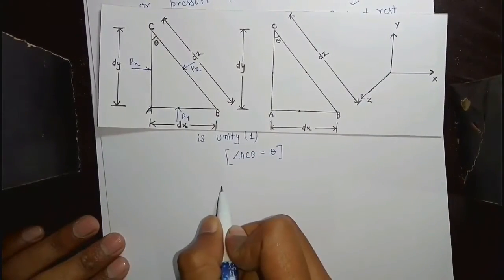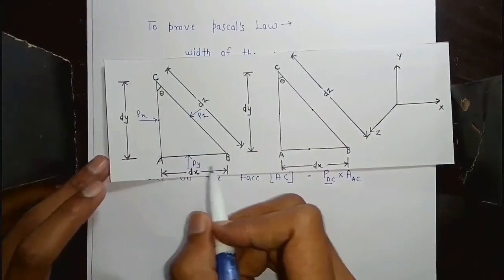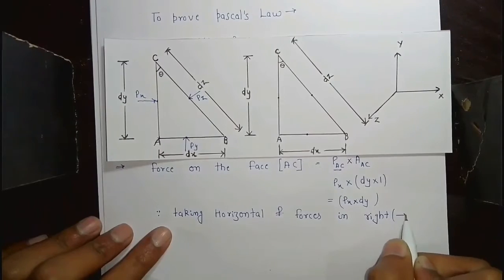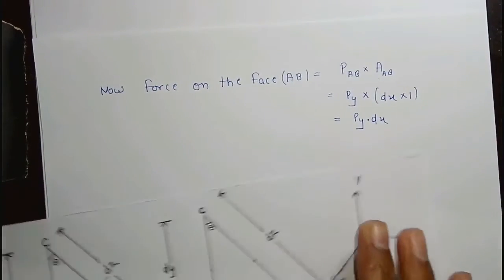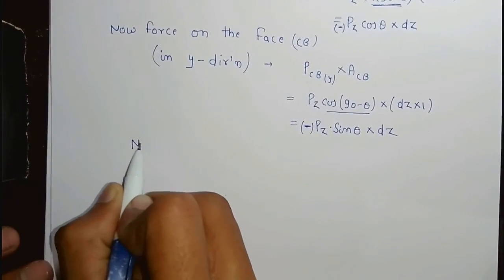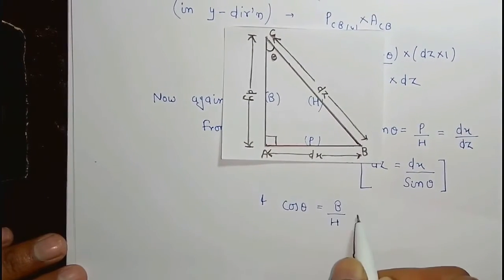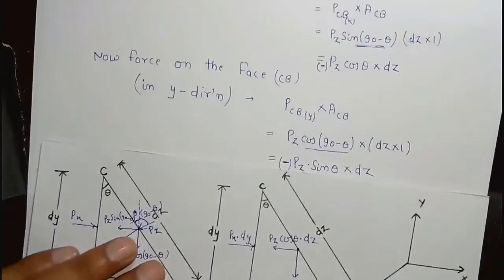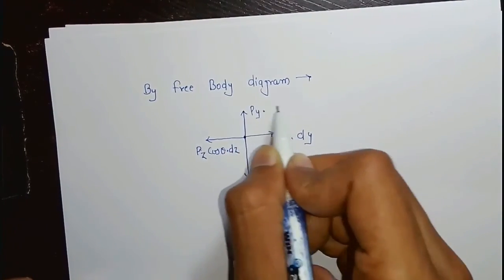pascal law with prove -fluid mechanics civil engineering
Please ! comments below if you have any doubts about this video...